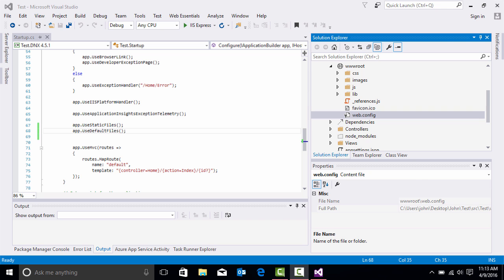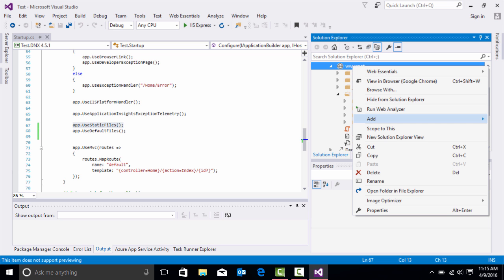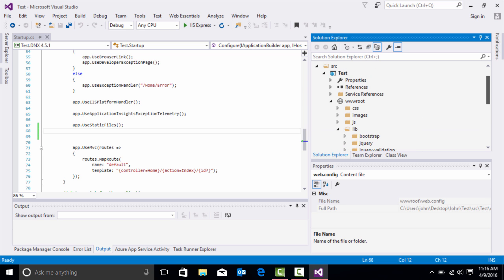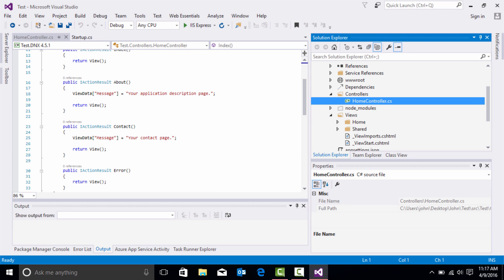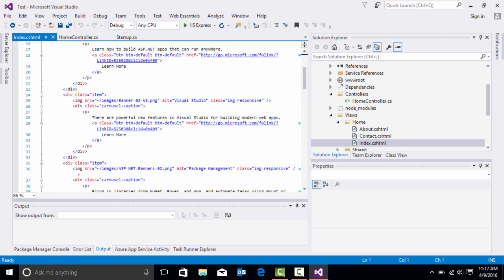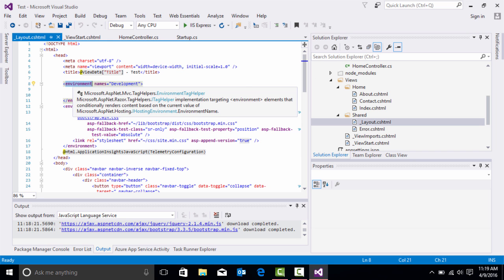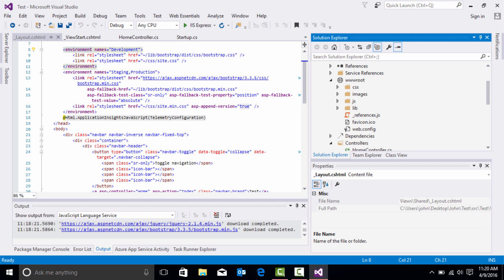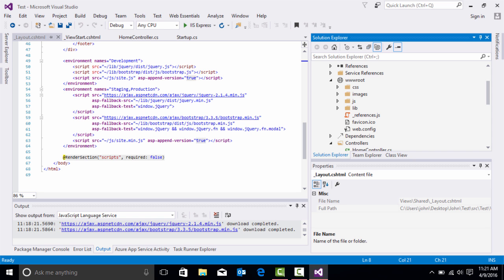Learning ASP.NET x17 File Structure wwwroot & MVC 6